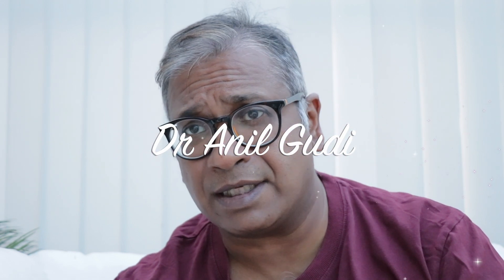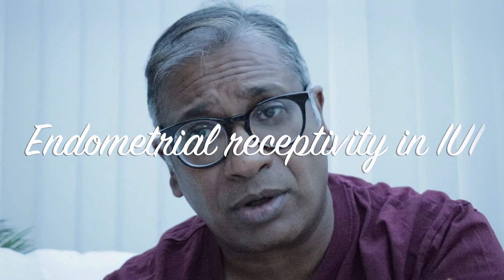9 important questions of reproductive medicine answered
Action of clomiphene
What happens to LH after Clomiphene
CC in IVF
Stimulation in presence of lUF
AMH after ovarian surgery
Effect of LH on small follicles
endometrial receptivity in IUI
Stating stimulation in PCOS without withdrawal bleeding. Share and send more questions